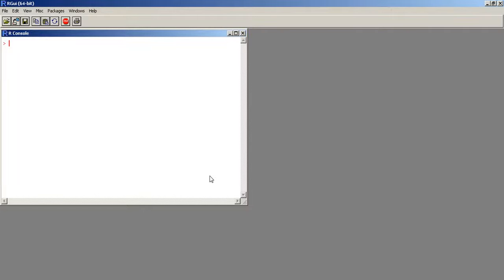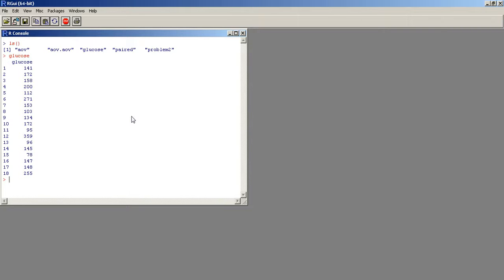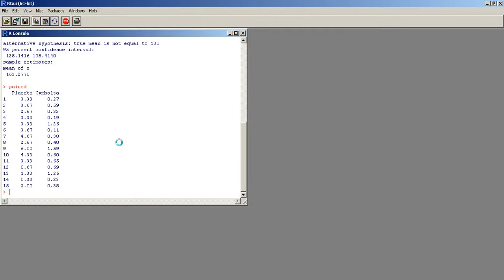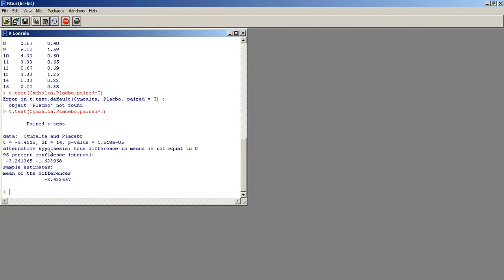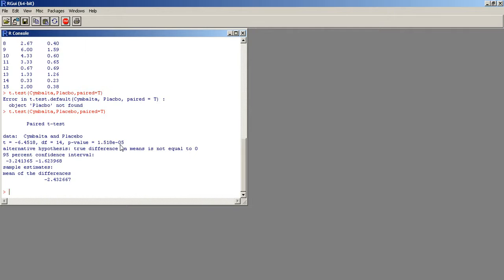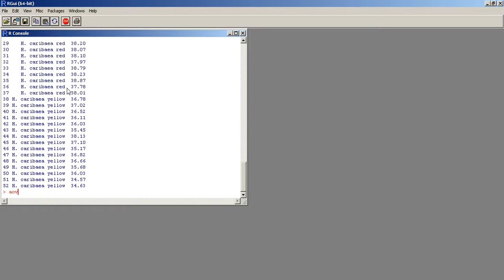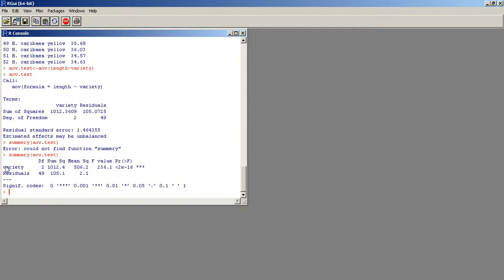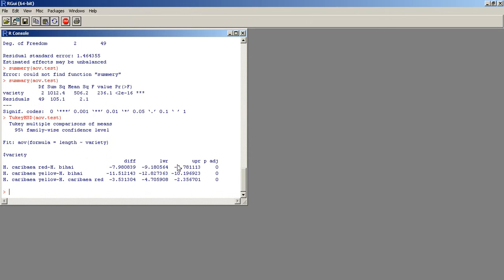Independent T Test%2C Paired T Test and Analysis of Variance in R